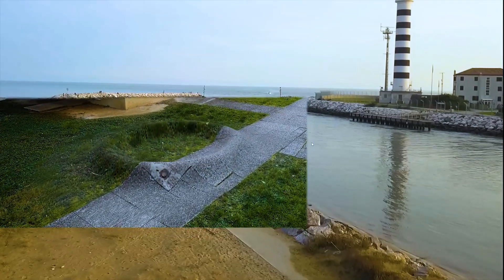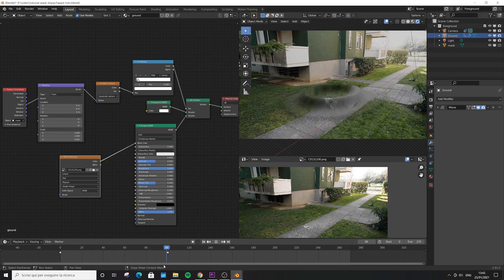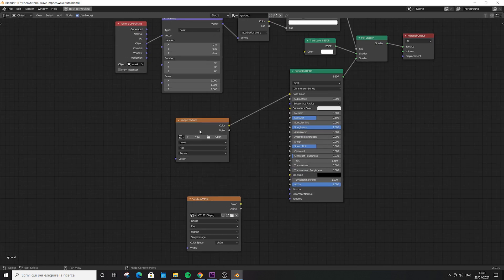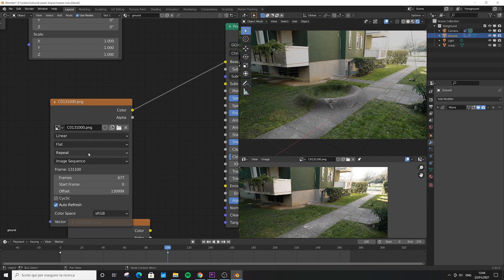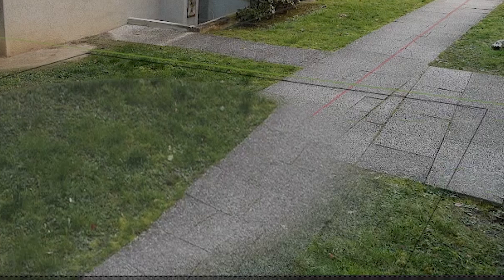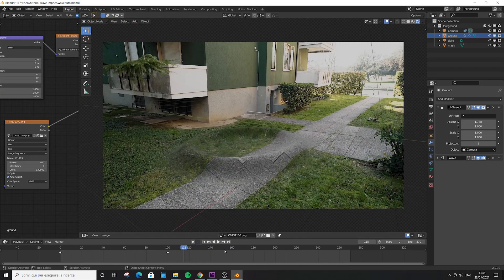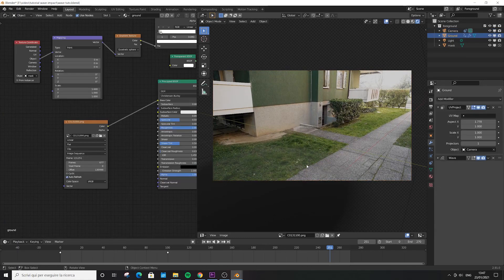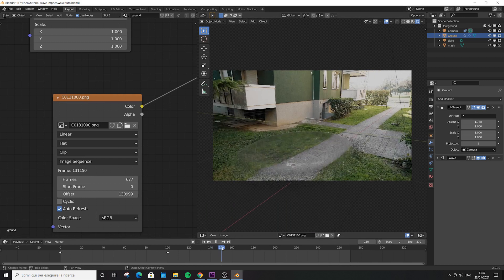[ADVANCED VERSION] Deforming video with image sequence and UV project BLENDER TUTORIAL - EASY VFX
|| EASY VFX ||

I did a version for the easy way and another one for the advanced technique because I think that both are useful depending on what you are doing, and even because the advanced one can make a beginner a little bit lost.

Thanks to Raghav Gupta for inspiring me to do this!